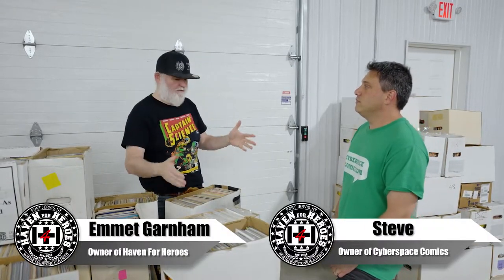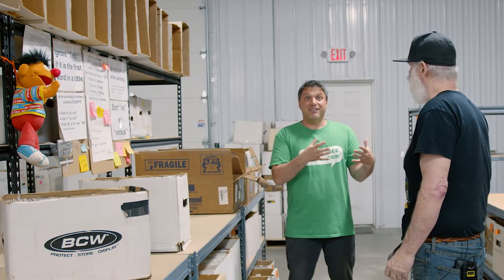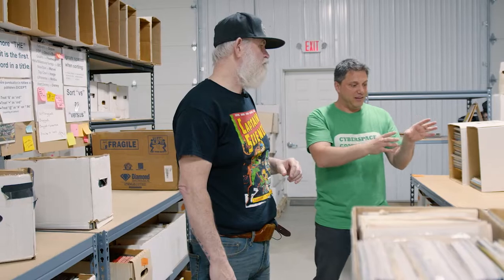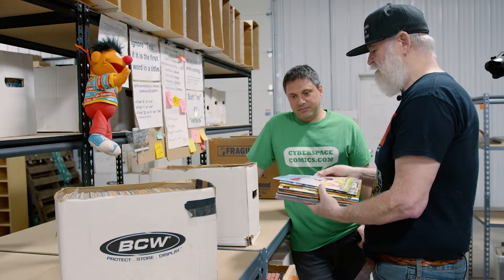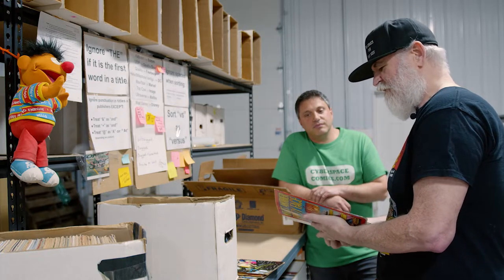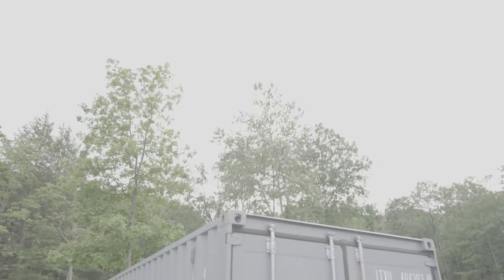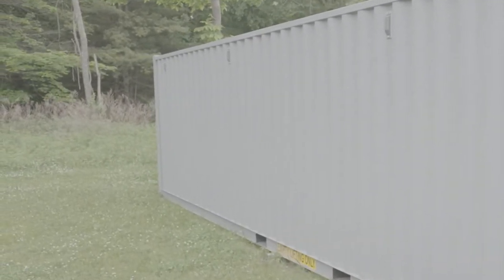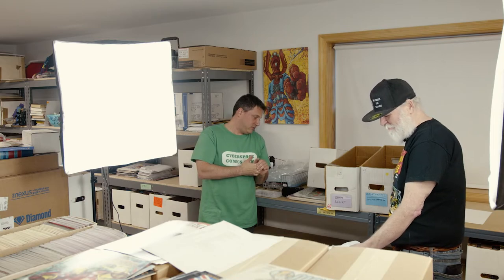Tales From The Filpside |Cyberspace Comics 3| Selling Comics Online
Tales From The Flipside is your source for quality content within the Pop Culture community. We talk comics, cards, toys, movies, and more. Just about everything is collectible these days and we love to talk about them. We have a large line-up of shows that cover topics such as Comic Speculation, Comic Collecting,  Lists and much more!